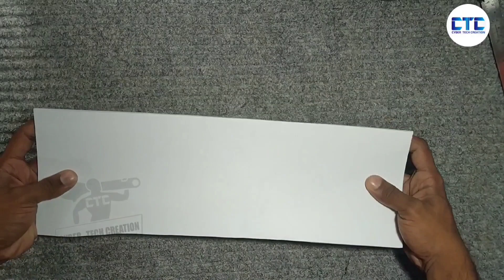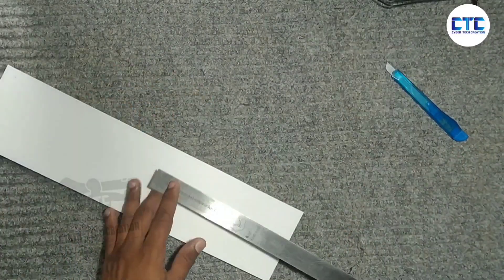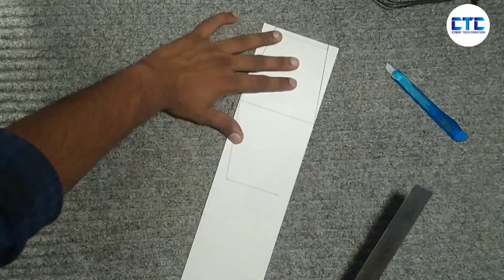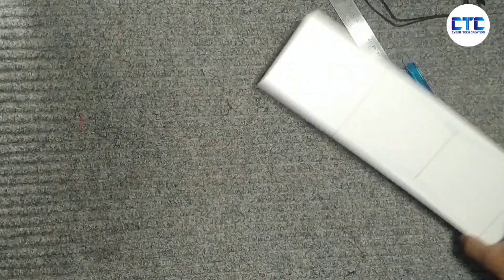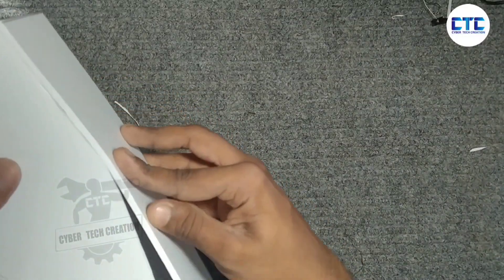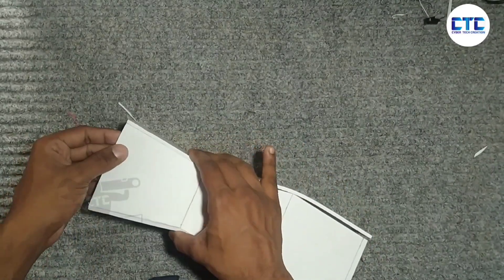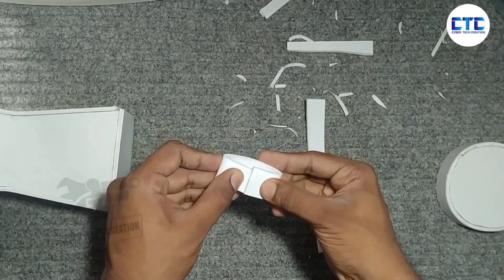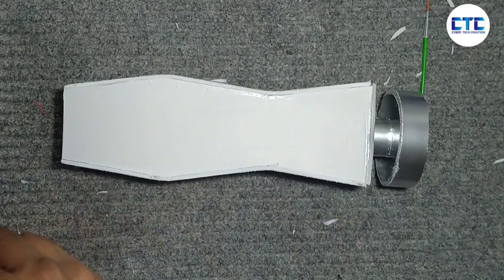HOW TO MAKE FLOWER POT ലോക് ഡൗൺ കാലത്ത് ഒരു വരുമാന മാർഗം അതും കുറഞ്ഞ ചിലവിൽ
ഇനി കടയിൽ നിന്ന് വാങ്ങലല്ല കൊടുക്കലാണ്

HOW TO MAKE  FLOWER POT AT HOME IN MALAYALAM